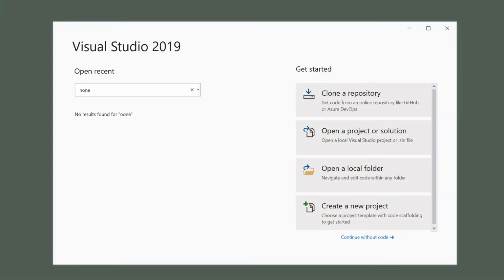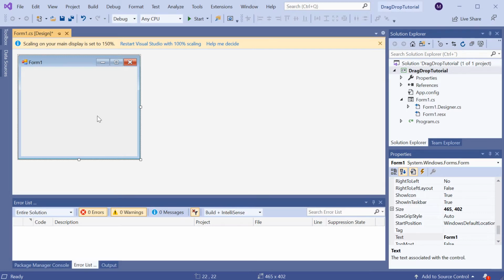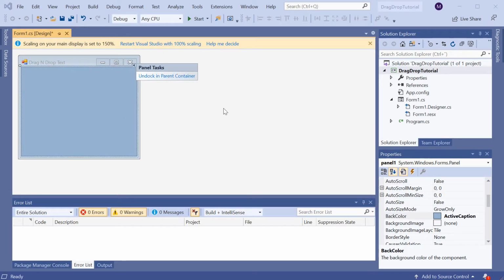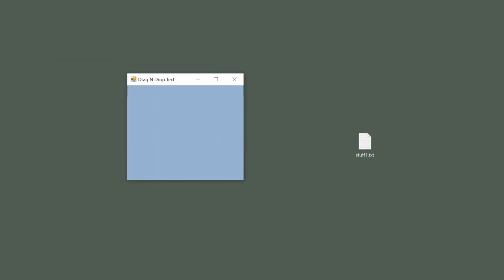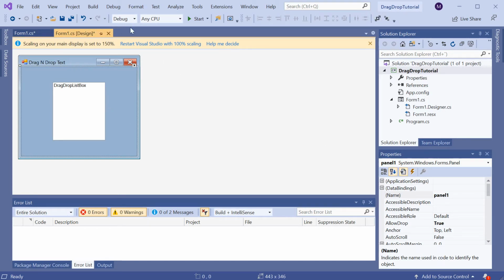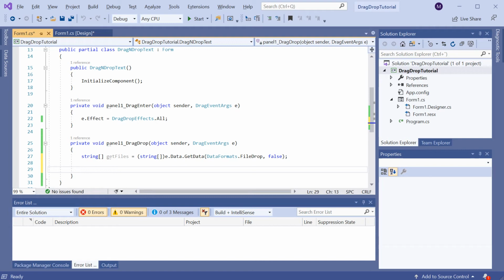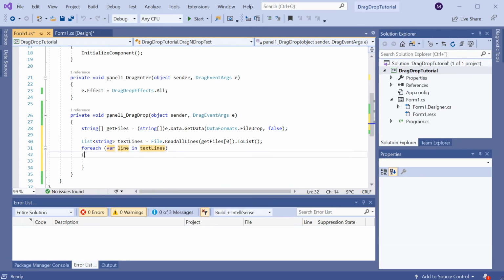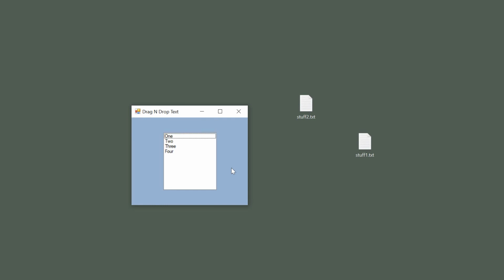C# Drag and Drop .txt file into ListBox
Shows how to get your text items(or lines) into your listbox of a WinForms window. C# and 4.5 .NET Framework

Very simple tutorial. Much smaller than my last one.